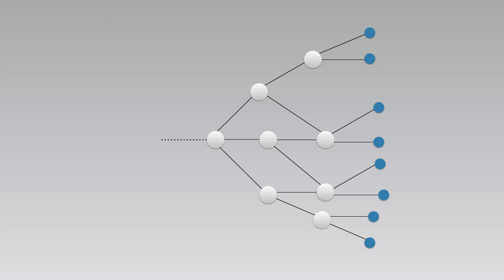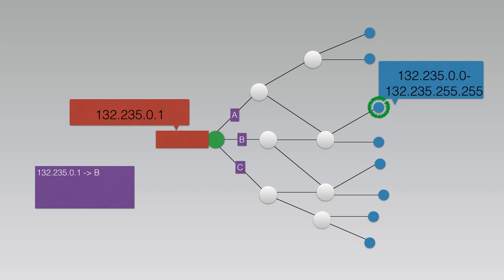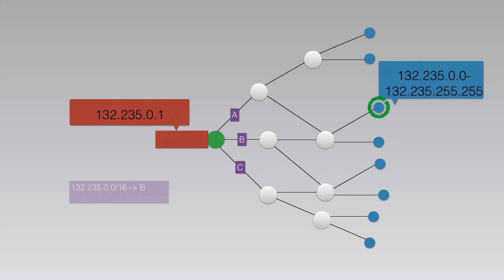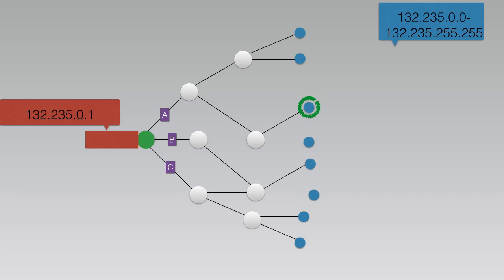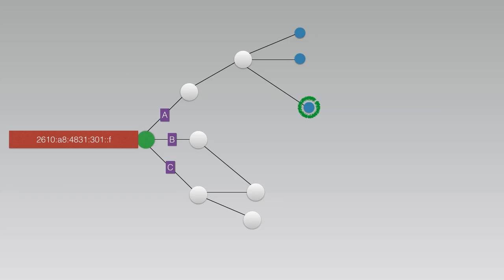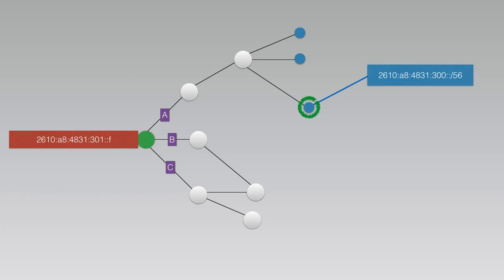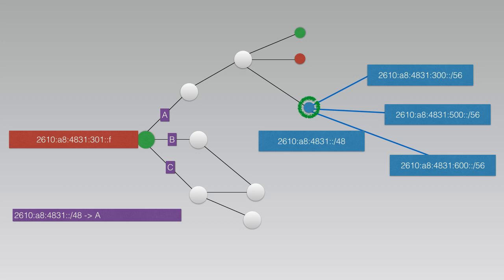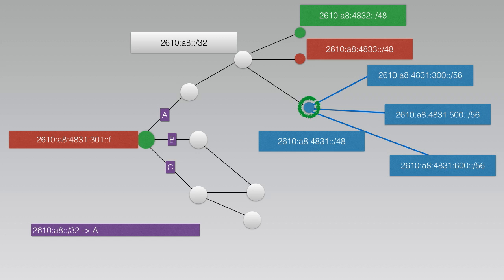Addressing, Networks, and Subnetworks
An introduction to IP Addressing, focusing on the definition of Network, Sub-Networks, and Address Hierarchy